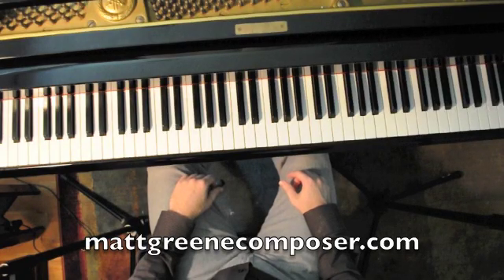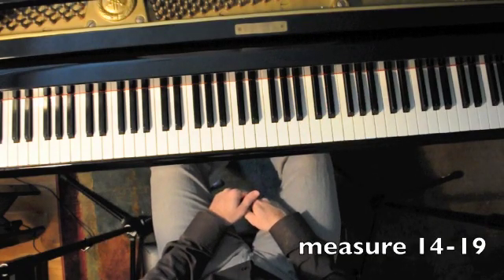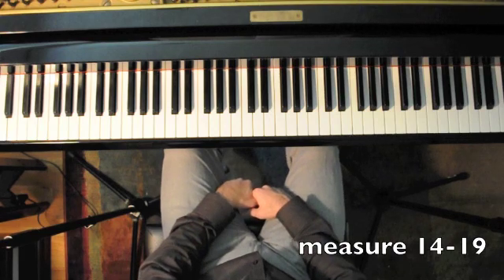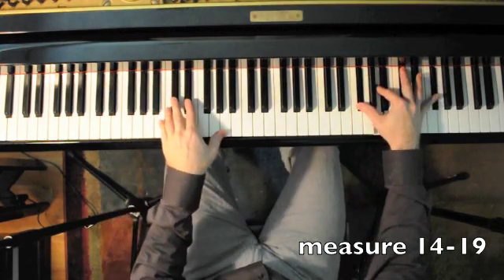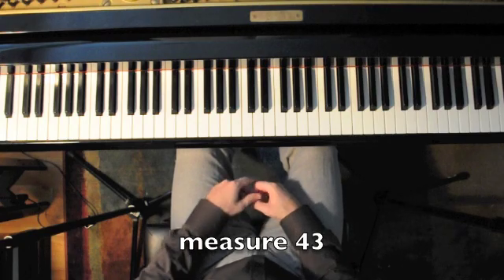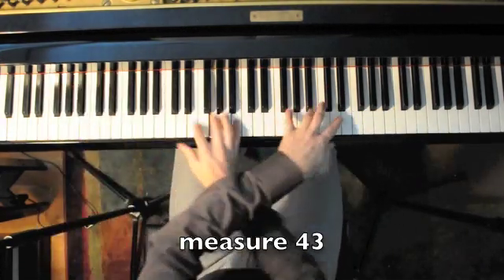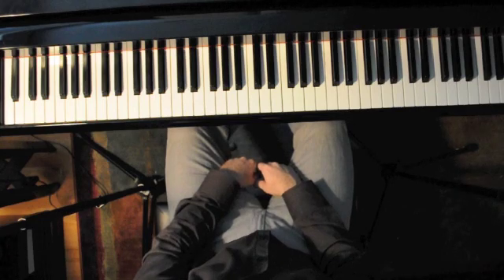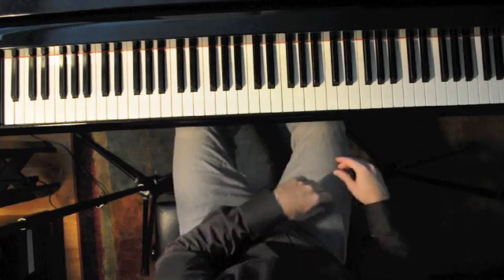Rachpeludeg#fingerings.m4v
Piano lesson for Rachmaninoff prelude g# minor opus 32 no. 12 fingerings